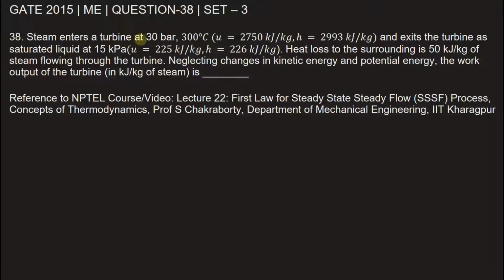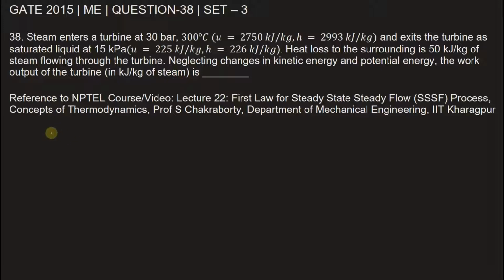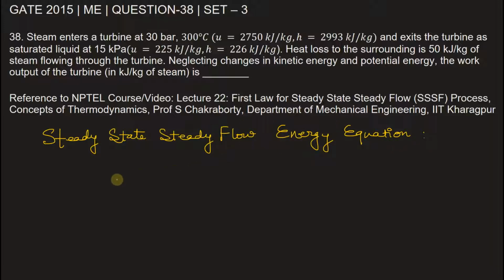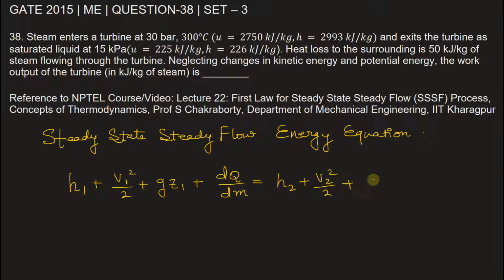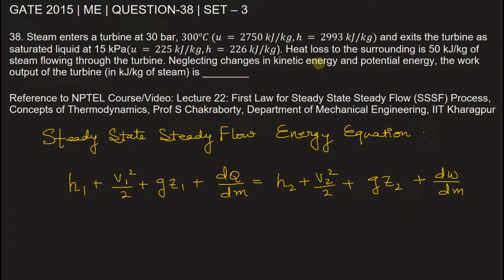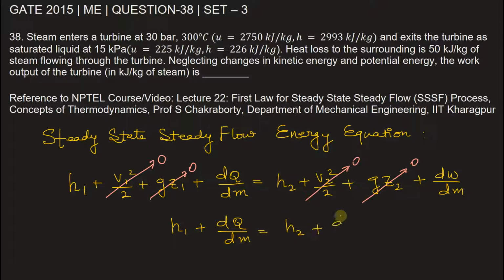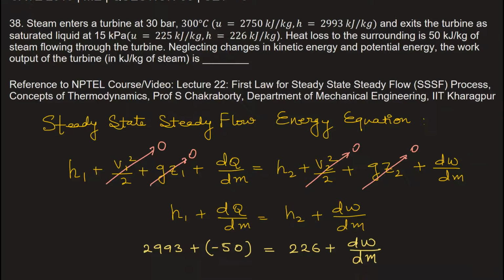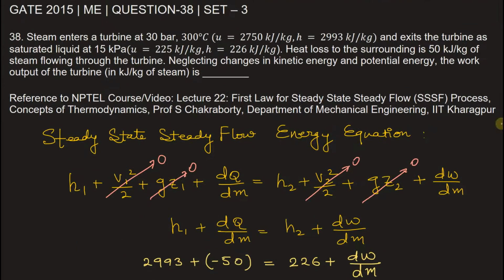Q38 ME 2015 S3